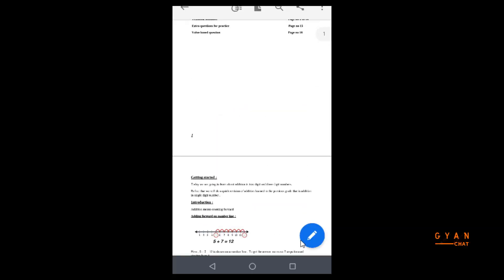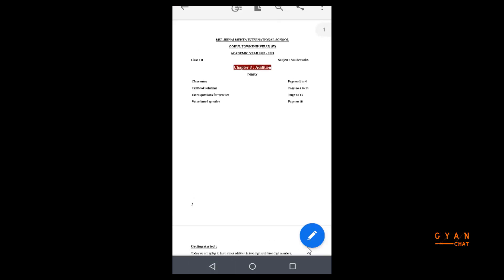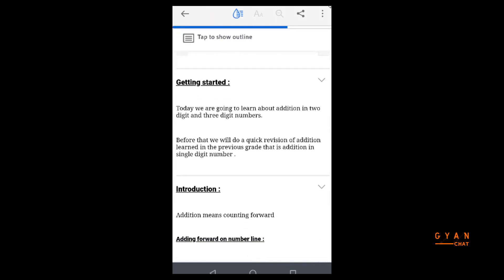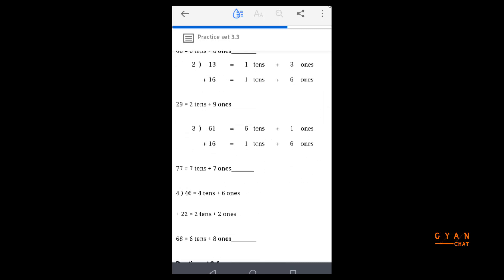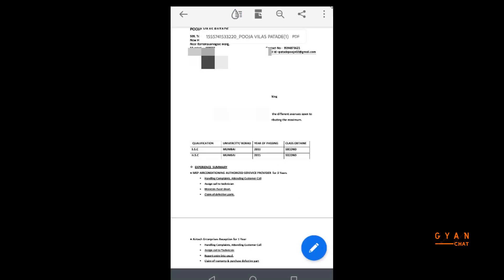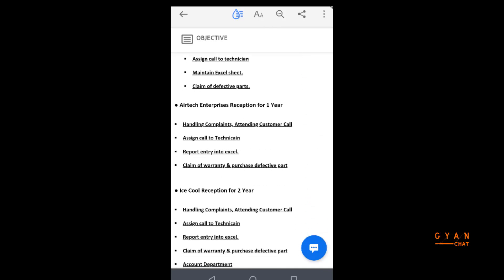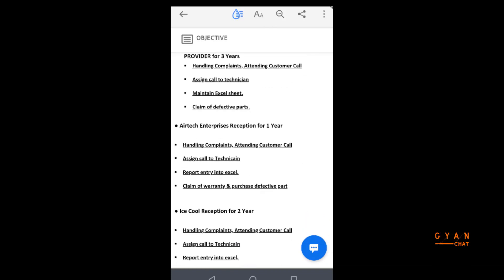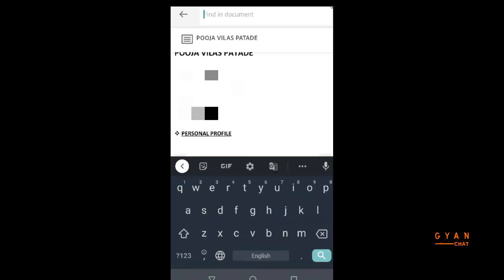Adobe Liquid Mode Adobe Acrobat Reader | For Mobile phones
Adobe has introduced Adobe Liquid mode for Adobe Acrobat Reader for mobile devices.

This new mode uses the company’s own Sensei AI framework to understand the structure of PDFs and make them more interactive and mobile friendly.

Liquid Mode is now available inside of the Adobe Acrobat Reader mobile app for iOS, Android and Chromebooks. The feature will soon be made available for desktops and browsers.

After updating the app, you can open a PDF in Acrobat Reader, after which it will check if the PDF will work with Liquid Mode or not. If it is compatible then the Liquid Mode button will light up. You can tap the button and the file is sent to Adobe’s Document Cloud for processing. After the process is complete, the restructured document will show up. You can tweak the font size and line spacing also.

The new Liquid Mode will use headers and structures to build a tappable table of contents, allowing users to hop from section to section. The company claims that the new feature is non-destructive, which means that nothing will change in the original PDF.